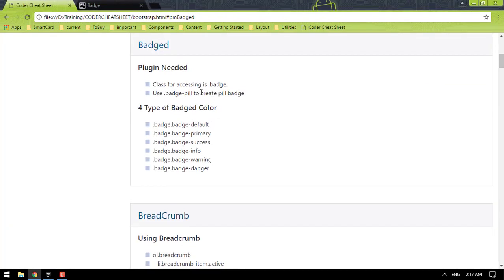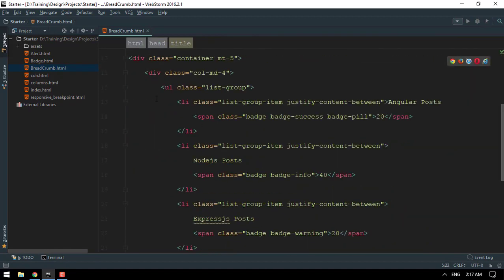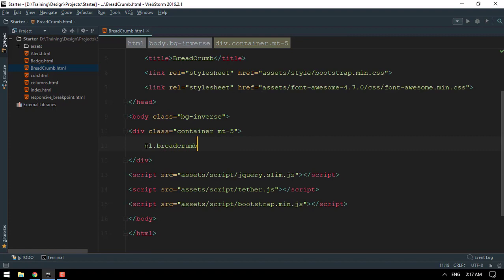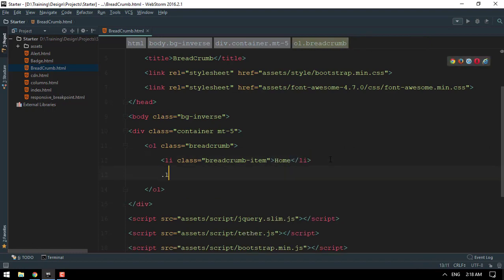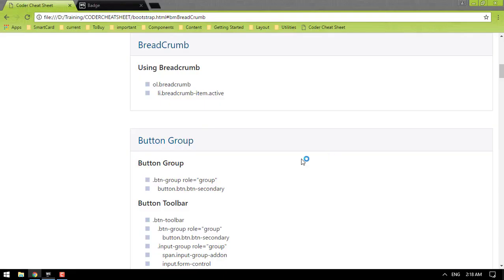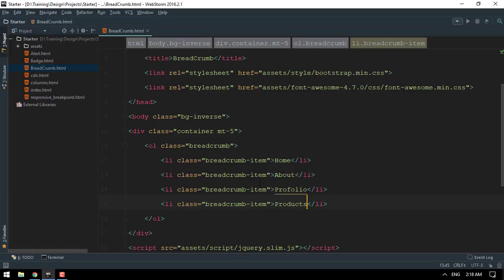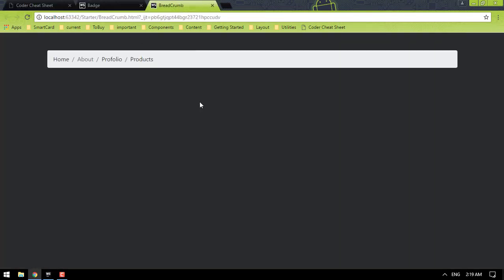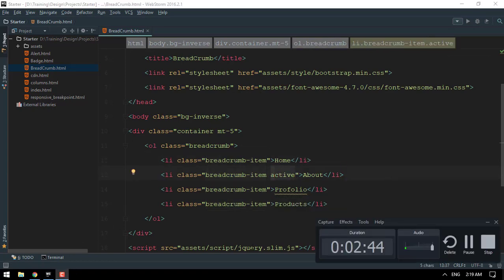Bootstrap Old 007 BreadCrumb